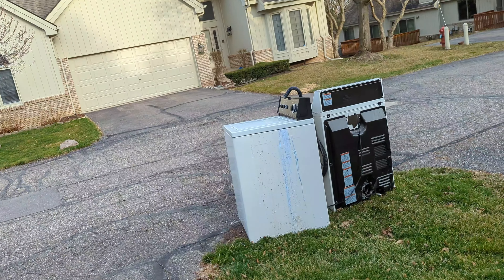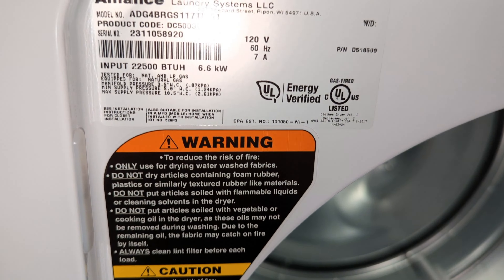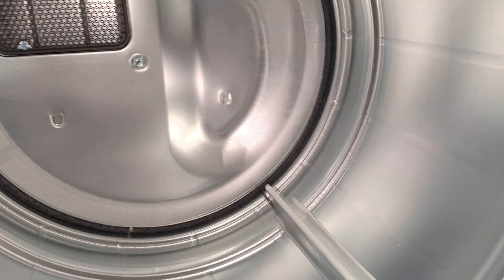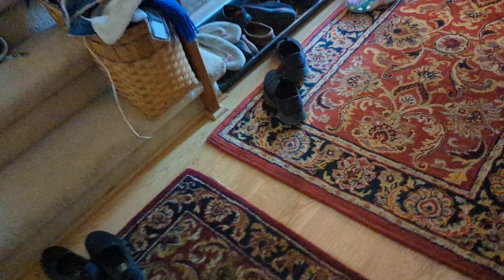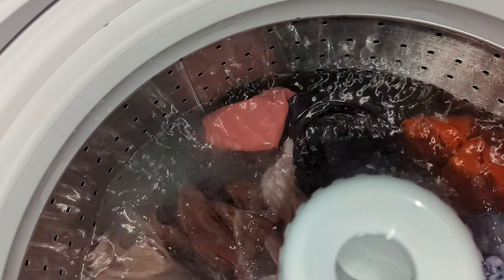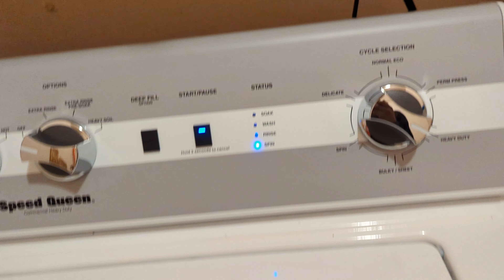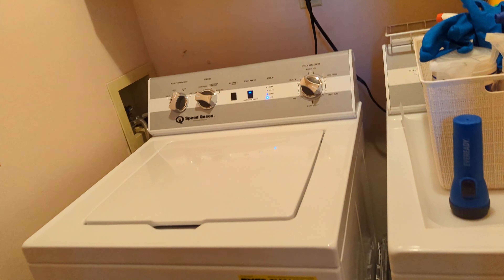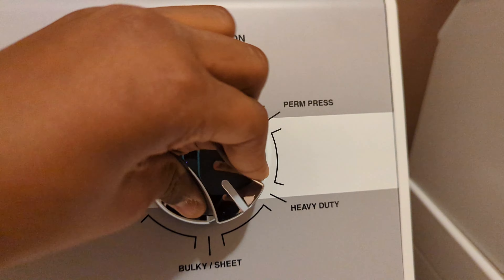(Ramadan) BRAND NEW Speed Queen TC5 washer and dryer set arrived today in the morning/tweaks!